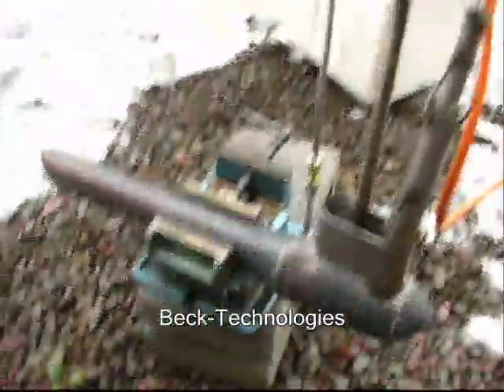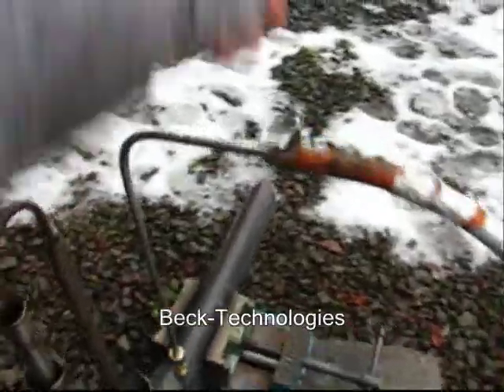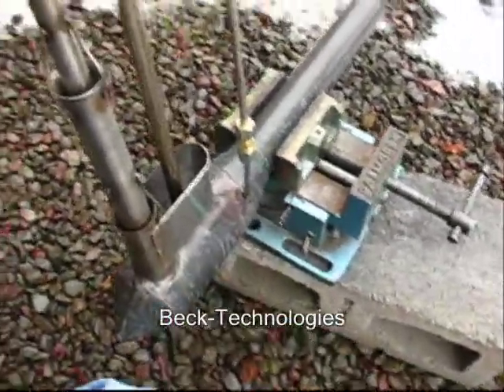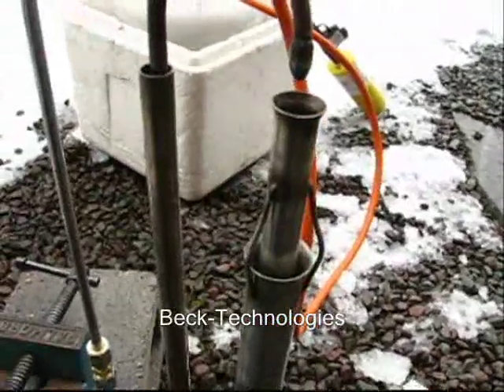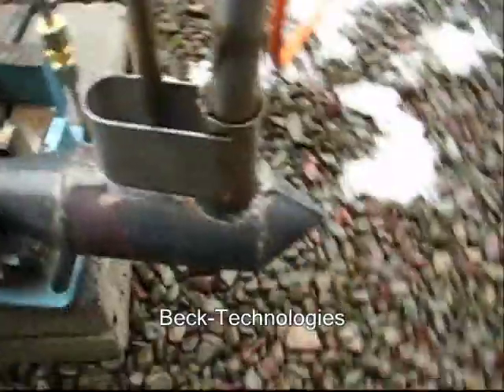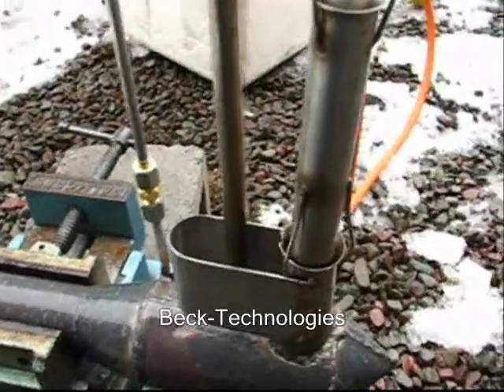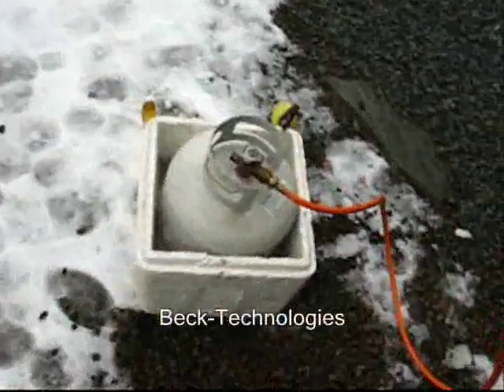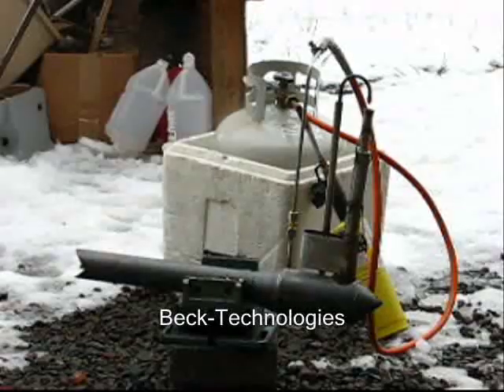Pressure Jet Engine Overview and Starting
This is an overview of a small pressure jet prototype, and showing the engine start and run.

It is raining while the engine is running, you can hear the engine sputter when it sucks in rain drops.

If you are the whiny impatient type that cant wait a few minutes to see the engine run, go cry somewhere else about it and dont bother commenting about how your life was inconvenienced by having to listen to the explanation about the engine.